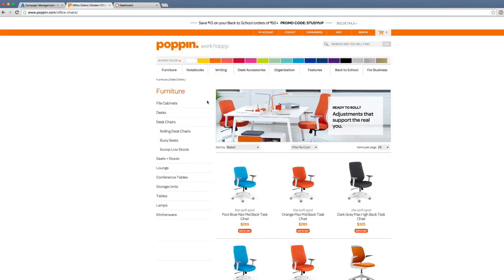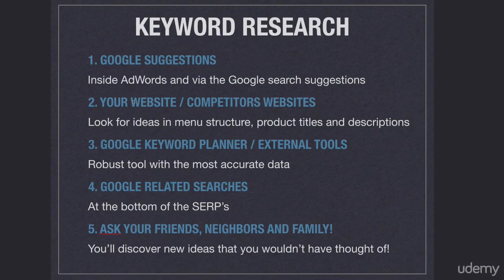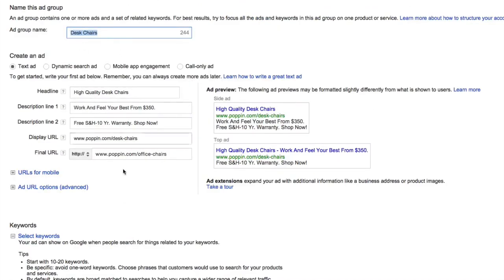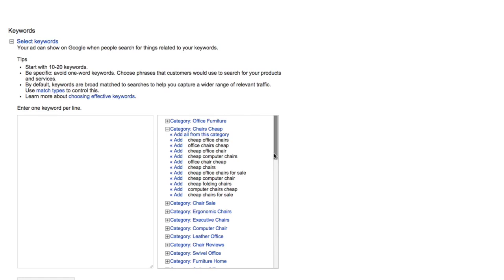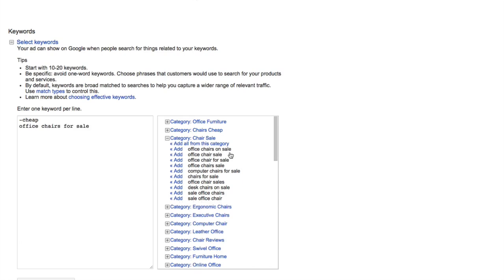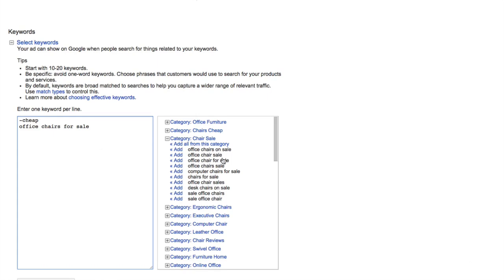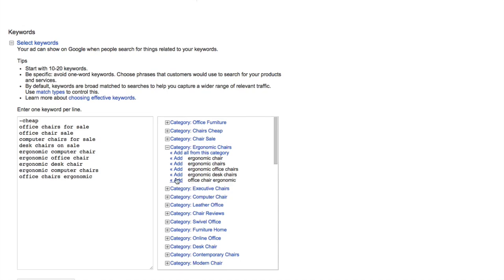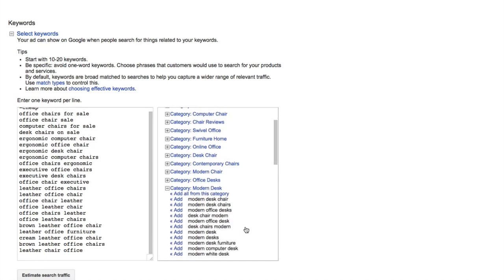008 Keyword Research The Concept Of Keyword Themes